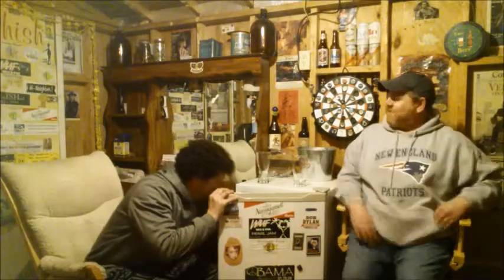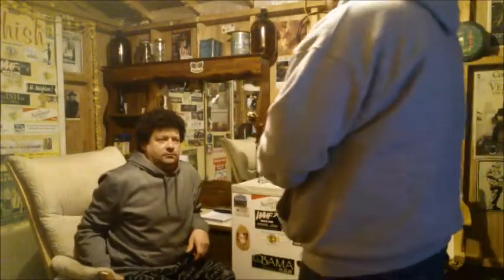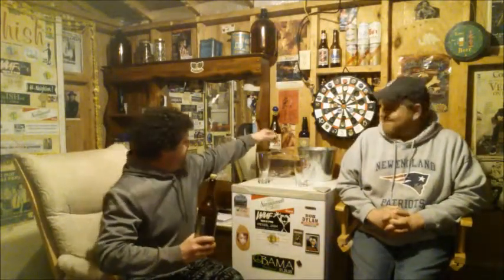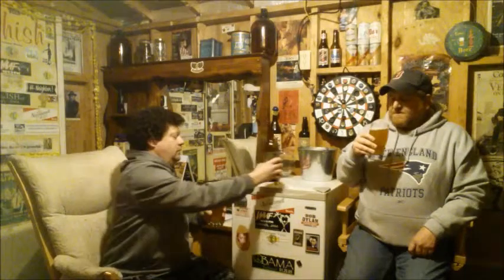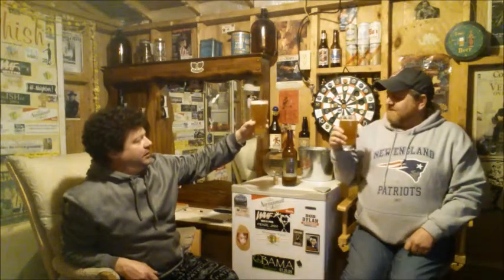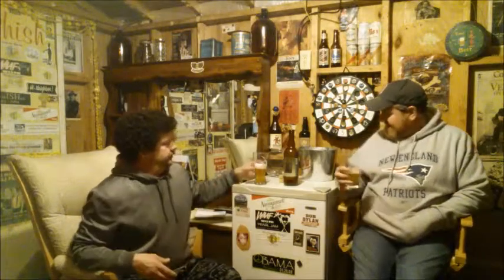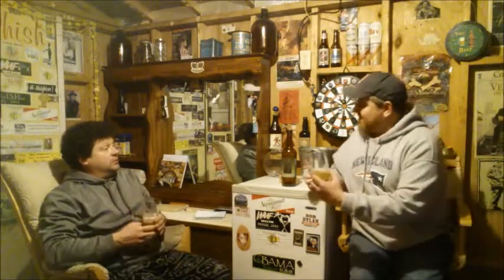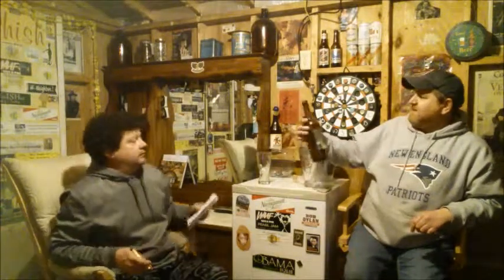Allagash Tripel Reserve - Beer Review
Bob and Kevin's Beer Reviews. Allagash Tripel Reserve.